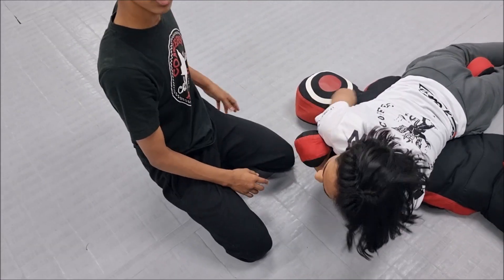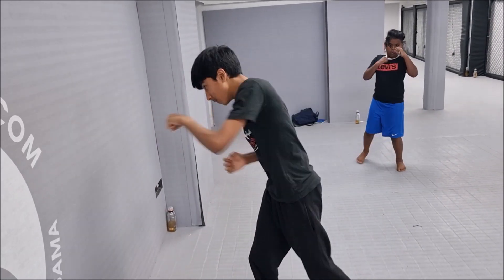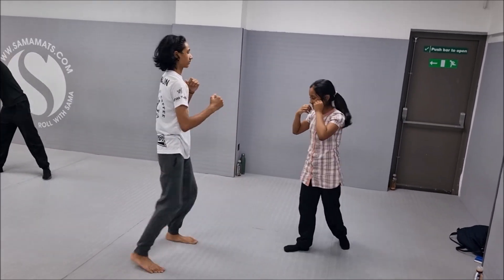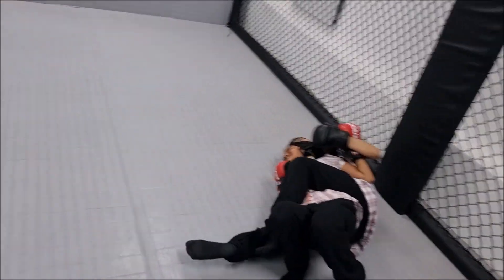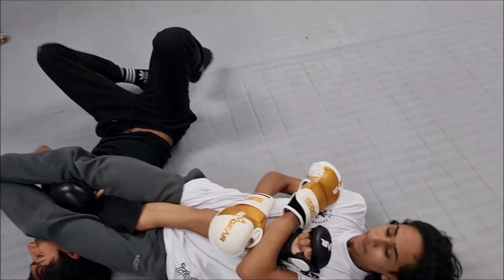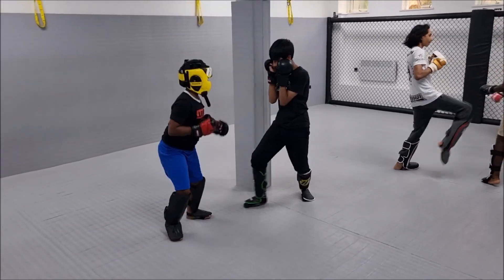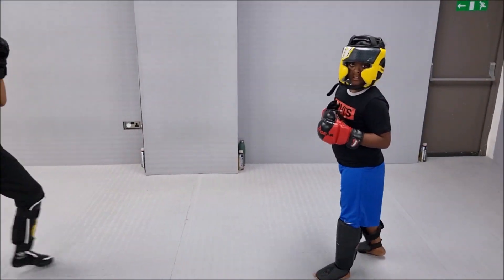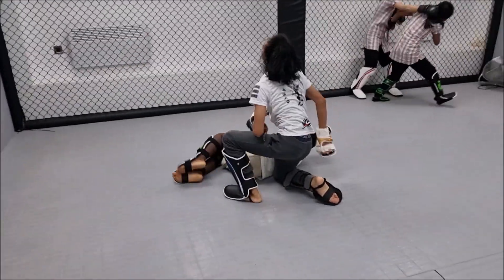21st August 2023 summer camp day 16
2.Copy right laws apply to all contents of this video.
3. Story and characters are original creations of Joseph Olabiyi Johnson.